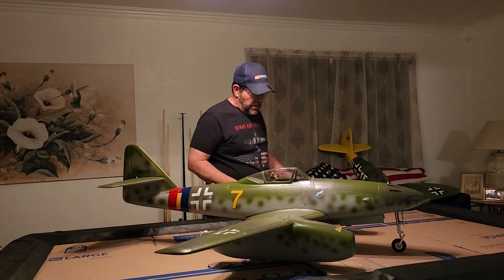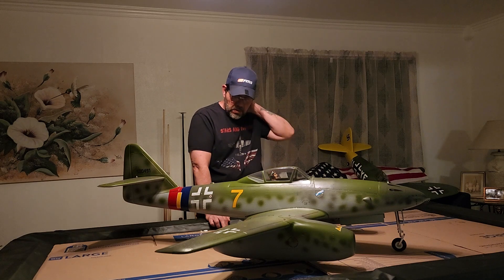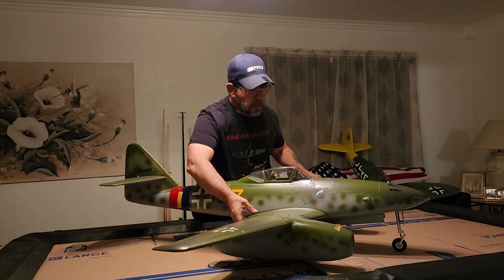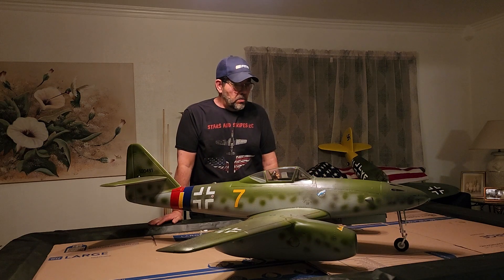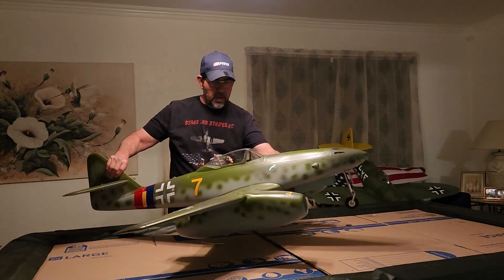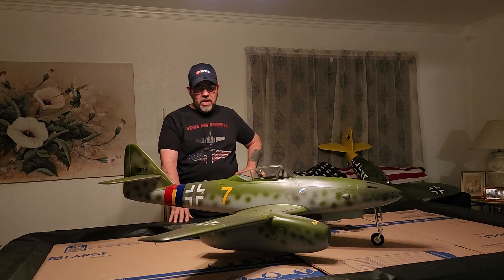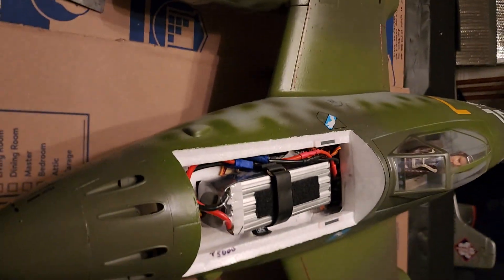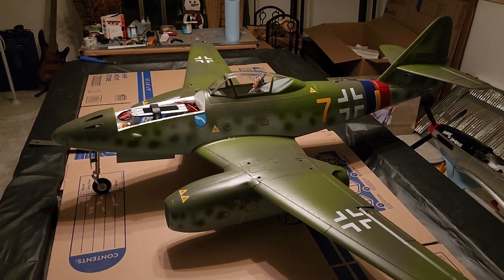Freewing ME262 after flight lipo placement etc Info